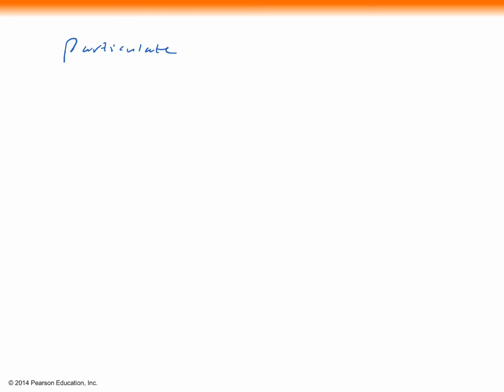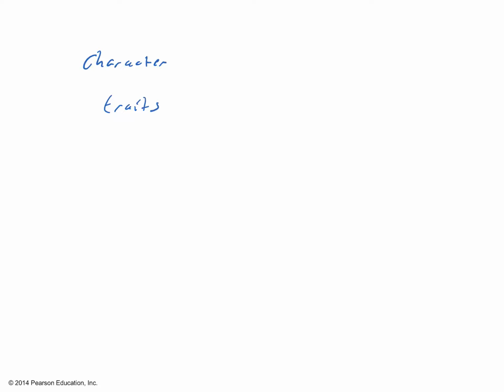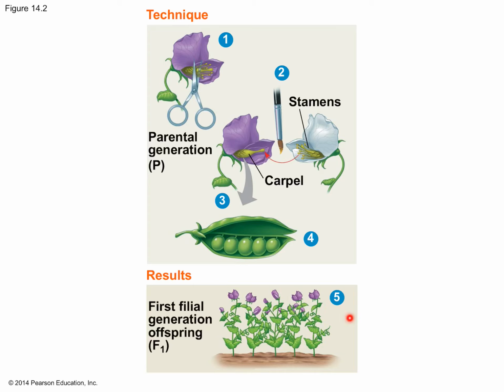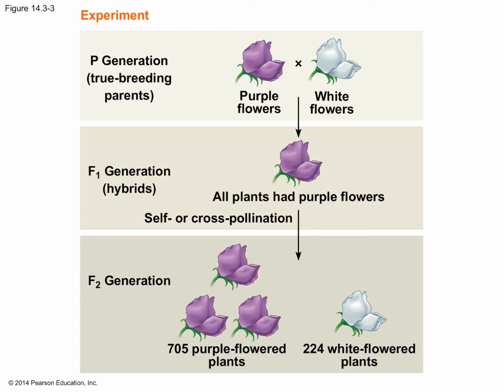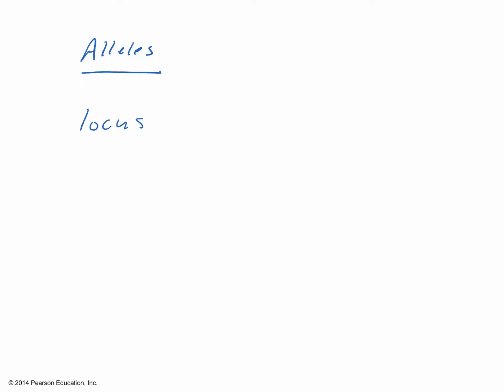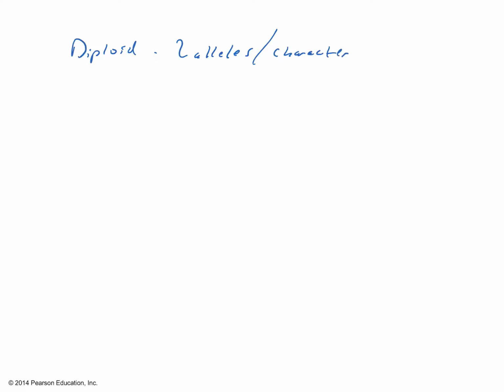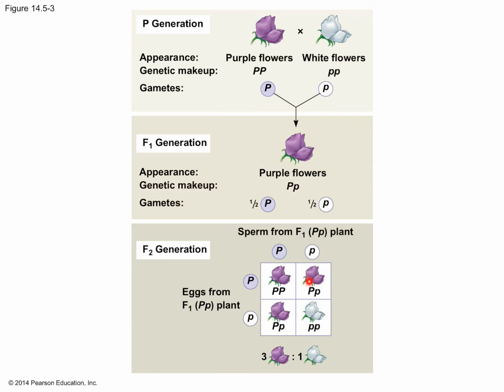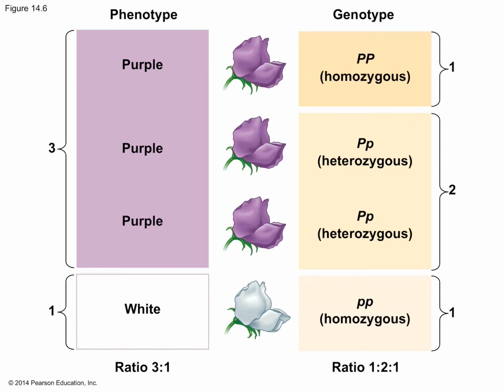Chapter 14 - Mendel and the Gene Idea Part 1